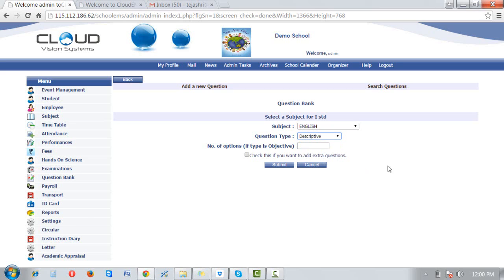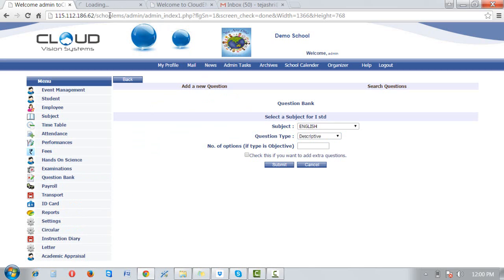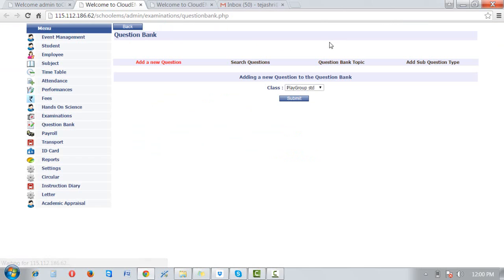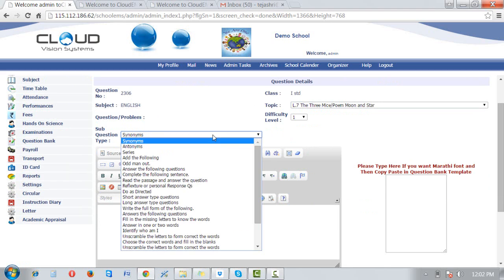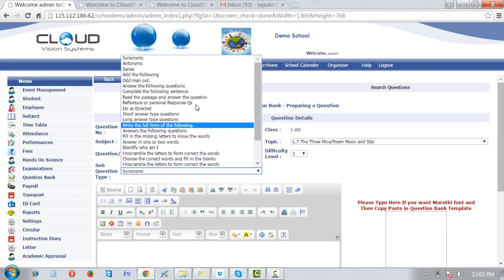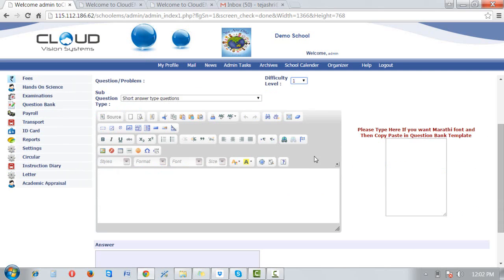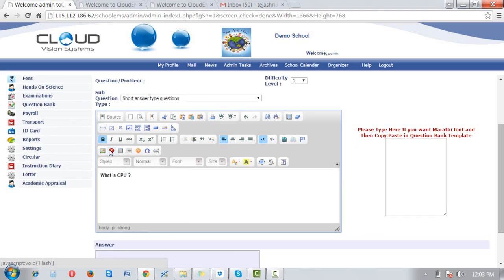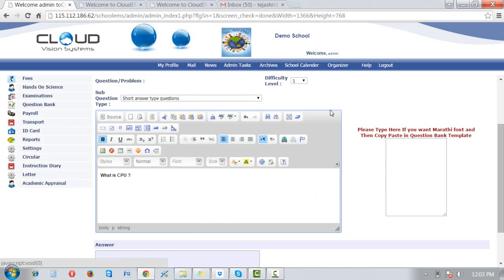Question Bank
011 Question Bank